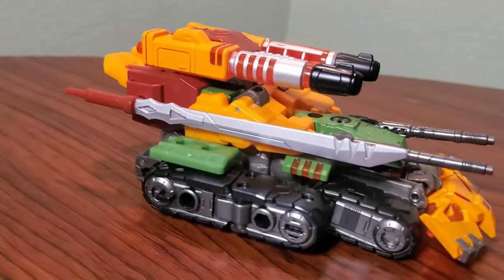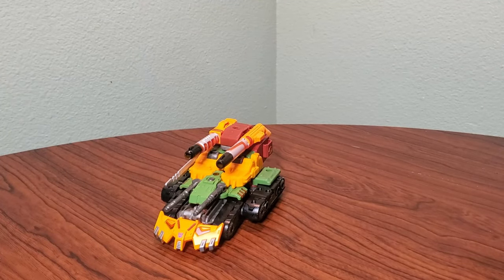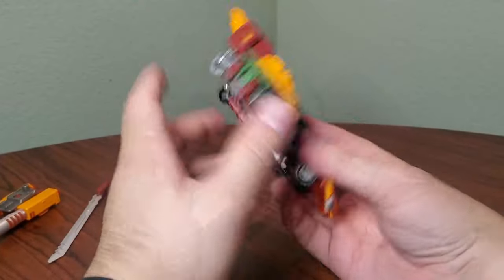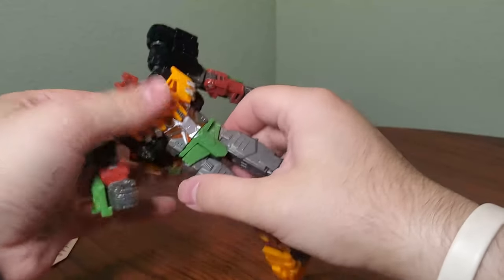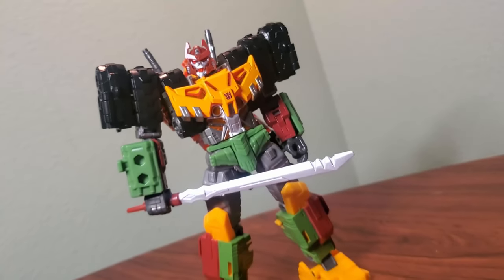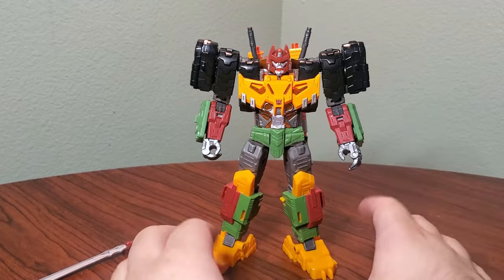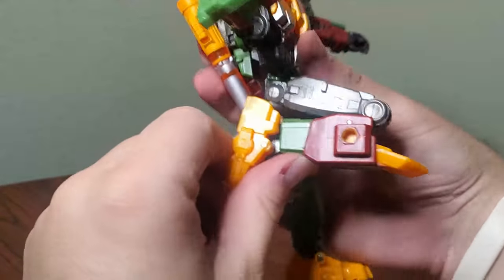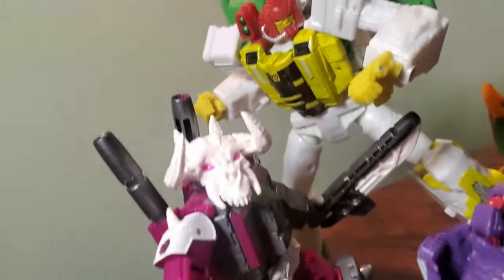Legacy Bludgeon Review! | Transformers [4K]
Hi!

This channel and all of its videos are not “directed to children” within the meaning of Title 16 C.F.R. § 312.2 and are not intended for children under 13 years of age. Bots_Obsession and its owner(s), agents, representatives, and employees do not collect any information from children under 13 years of age and expressly deny permission to any third party seeking to collect information from children under 13 years of age on behalf of Bots_Obsession. Any data collection is done illegally and without your approval.